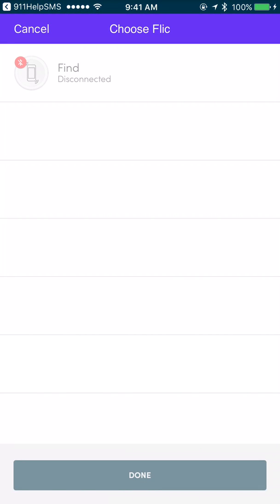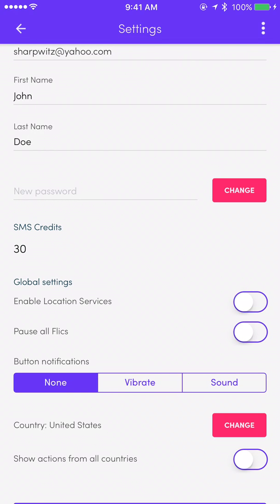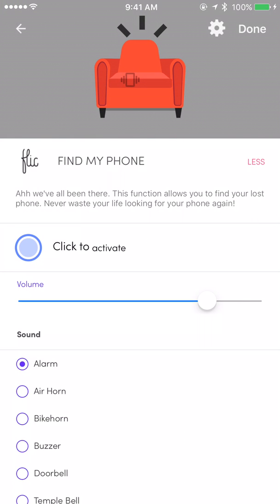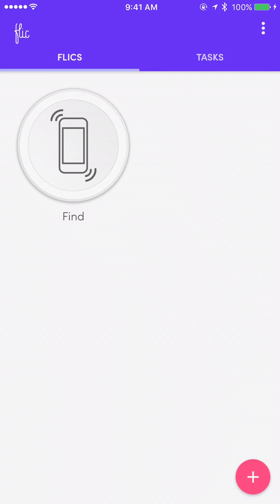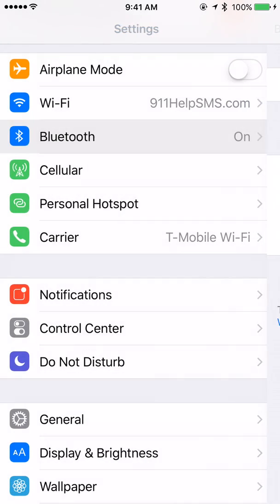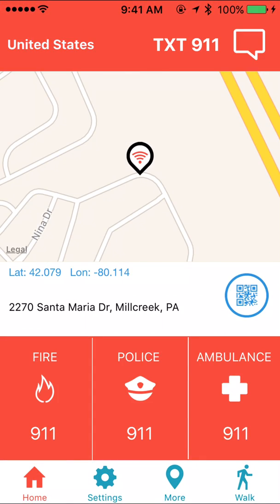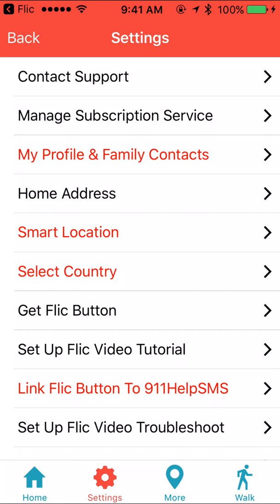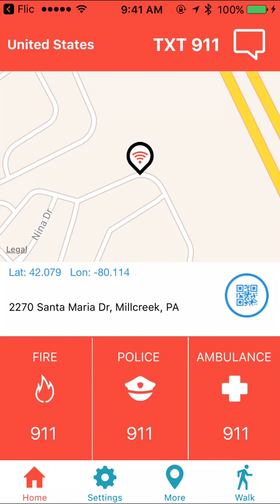Troubleshoot 911 Help SMS App connection with the Flic Button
Turning Bluetooth on and off can disconnect the Flic Button from the smartphone.  This is a a how to video on re-connecting the Flic Button with the 911 Help SMS App and smartphone.